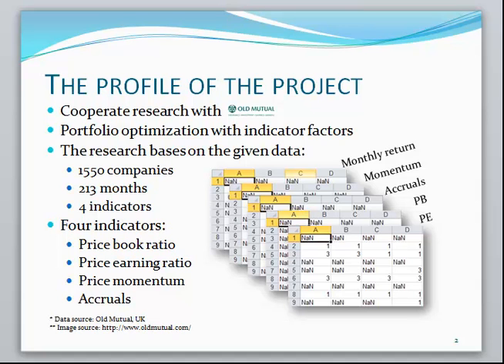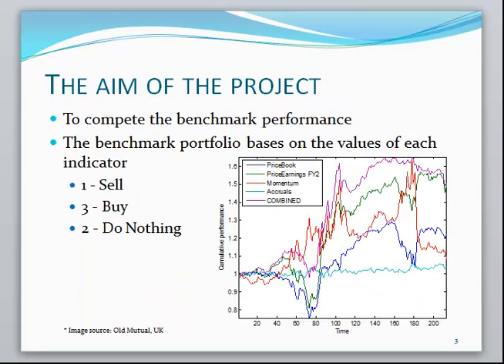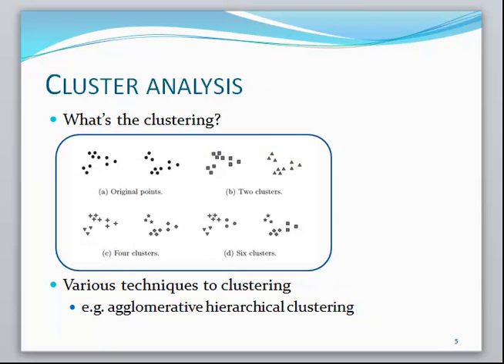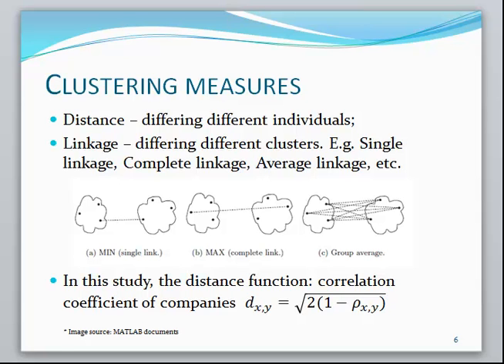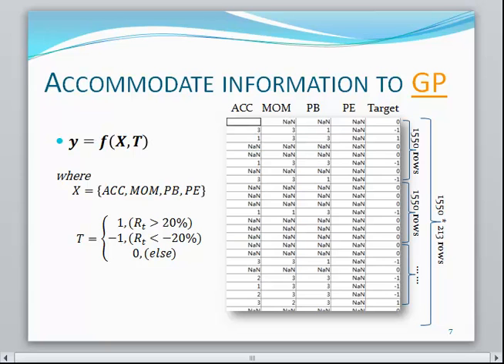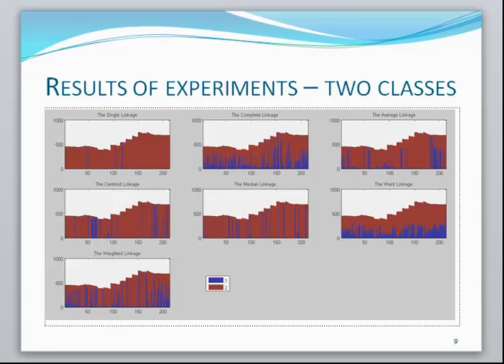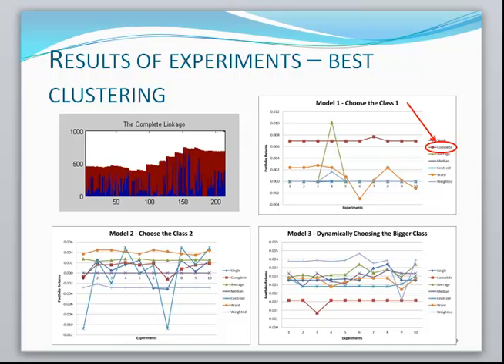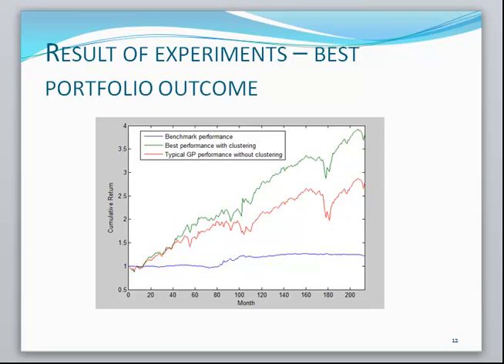MiaoFei presentation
Student dissertation presentation.